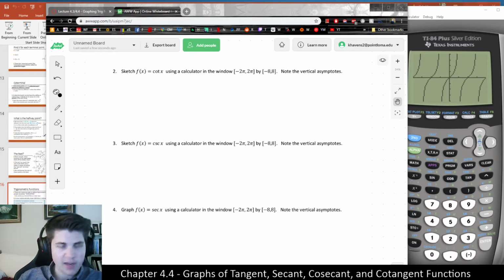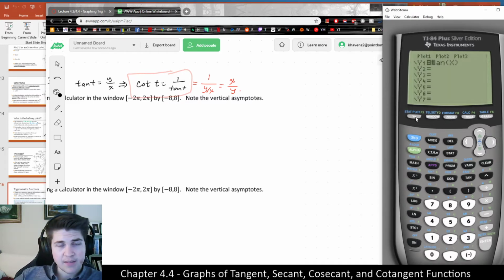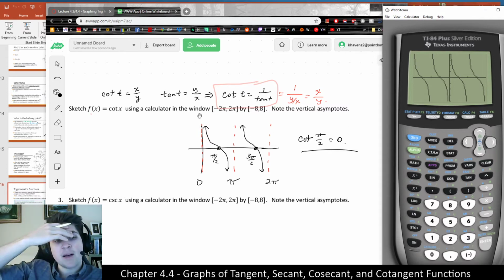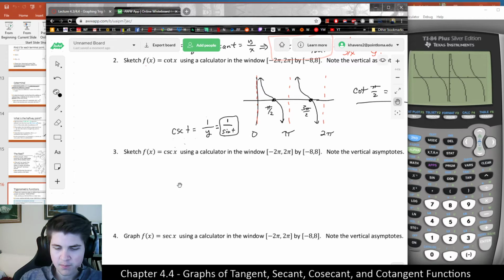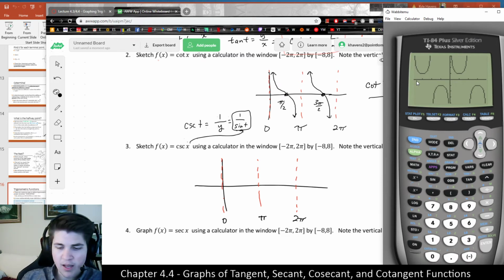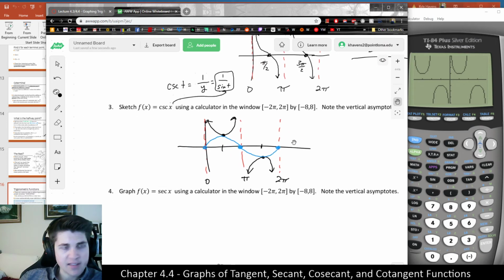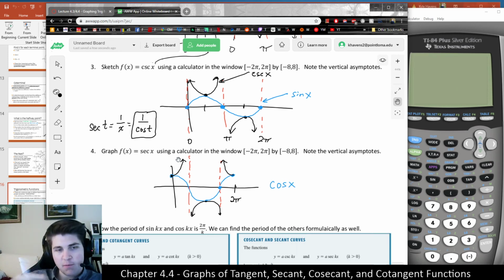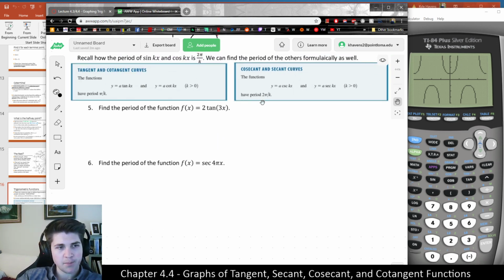[Math 1033] Graphs of Secant, Cosecant, and Cotangent